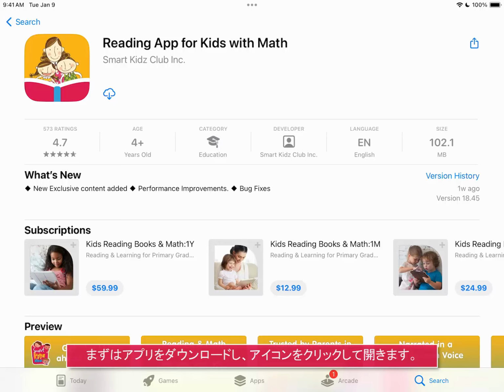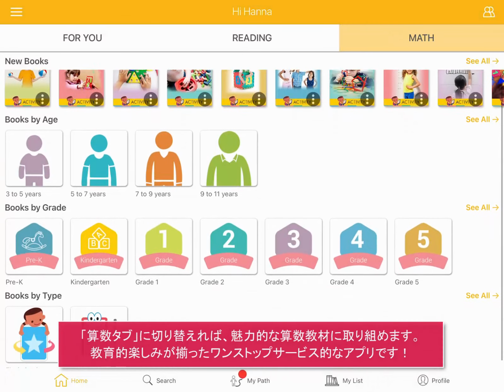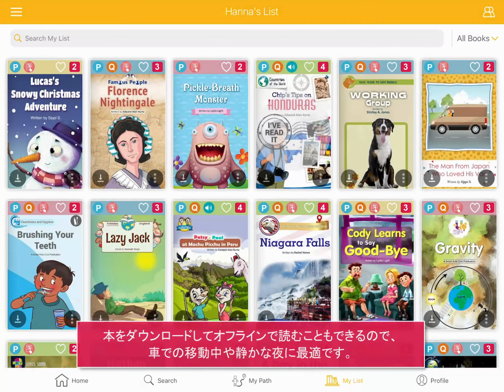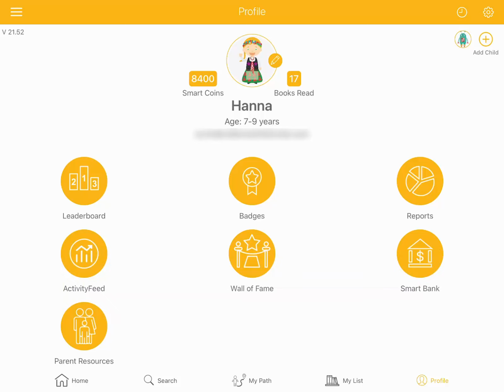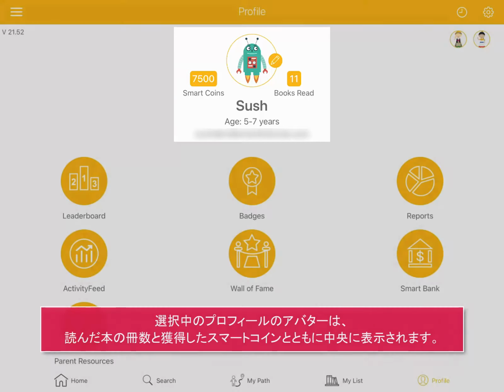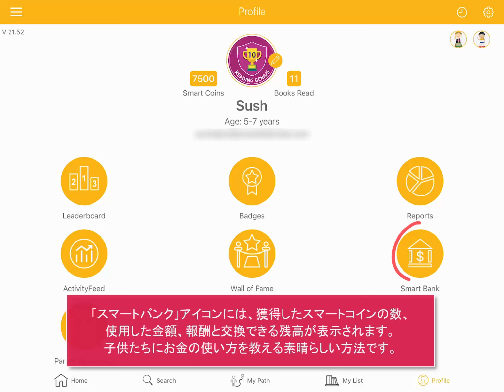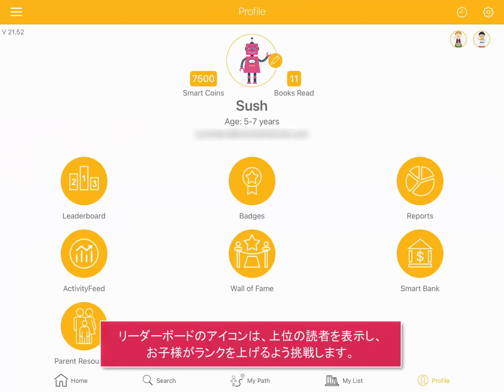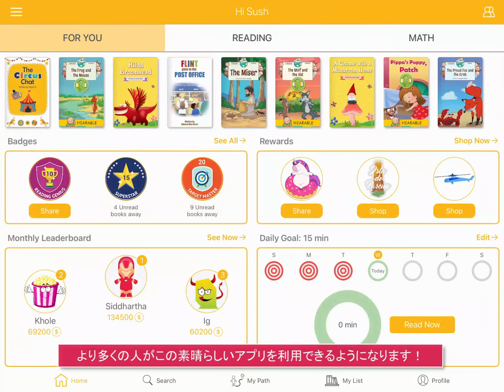How to Use Smart Kidz Club Premium App with Japanese Subtitles